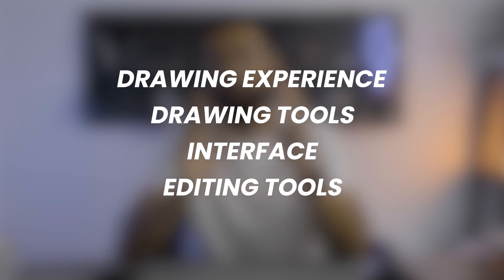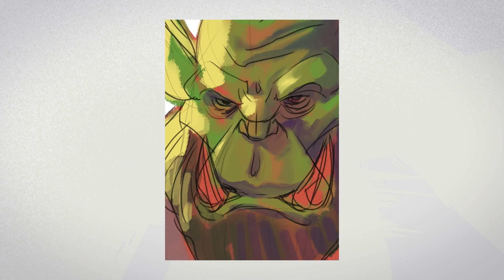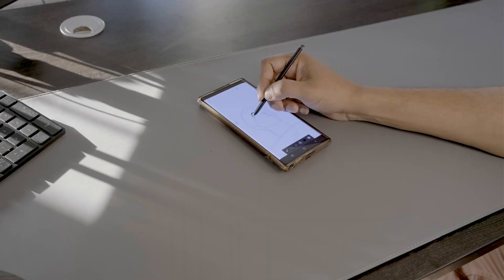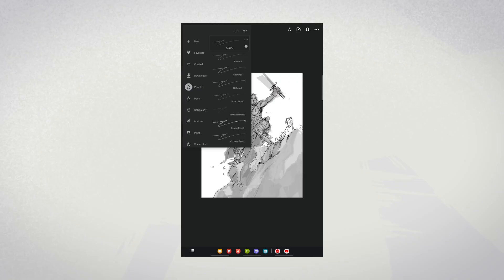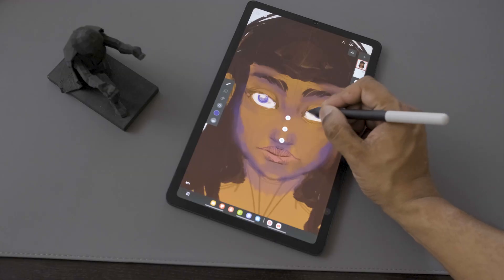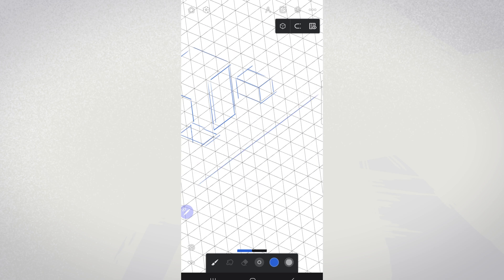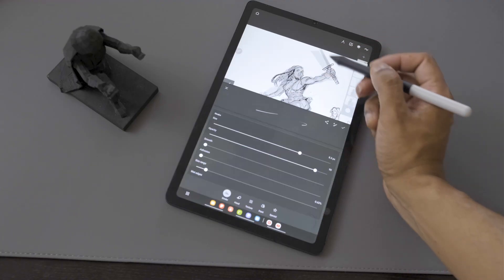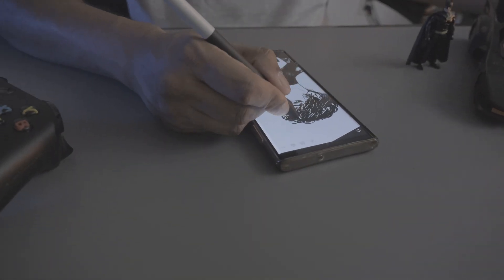The Best Android Drawing App? | Infinite Painter Review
New brush pack for Infinite Painter

Is Infinite Painter the king of android drawing apps? In this review of Infinite Painter I break down the pros and cons of the popular drawing app.